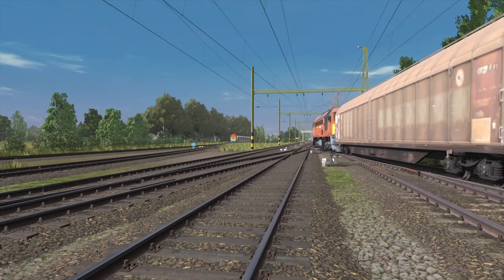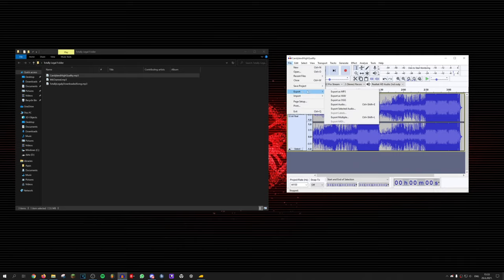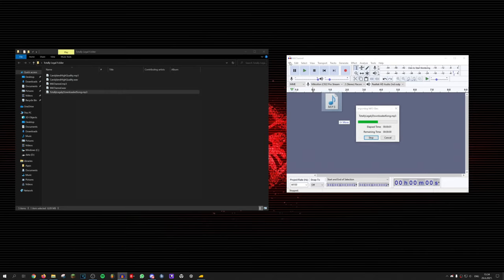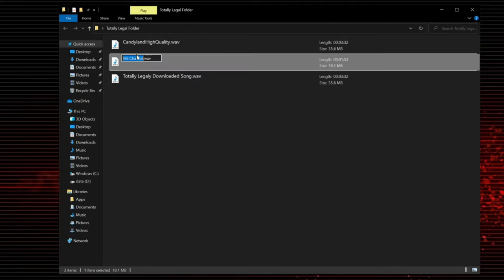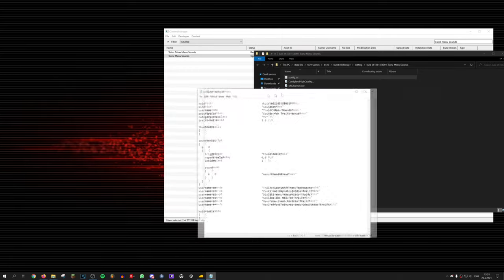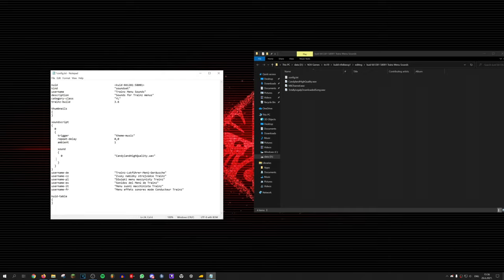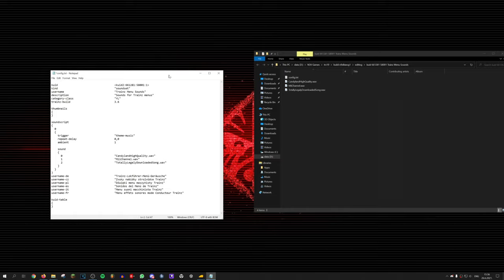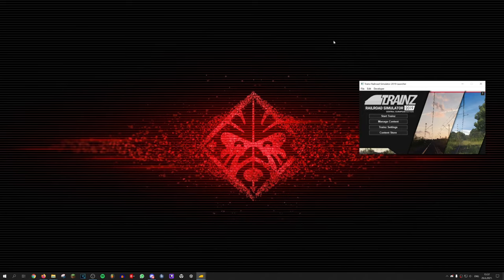TRS19 Tutorial: How to change the menu music in Trainz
What is up guys? Welcome to TRS19 Tutorial on how to change the menu music in Trainz. This tutorial will cover the basics of getting to know how to get your music to be played in the main menu, as well as obsoleting the menu music asset to have your own custom music!

Video has been edited by me.

Routes Used: Debrecen - Nyiregyhaza (Swedar MP Edit), X Menu Route, Scar Hills Subdivision, SnC Ribblesdale (Edit)

Shoutouts to:

Sharadise

Scar Hills Subdivision (Available on the DLS):
Tane Version: (kuid2:648075:100043:3) Scar Hills Subdivision
TRS19 Version: (kuid:648075:100429) Scar Hills Subdivision TRS19

Hotshot Jimmy

BROUGHAM

For helping me out choosing the music for the showcase. Thank you :D

Have you heard of the biggest, yet European route which has the most insane amount of assets and is totally free? That's right!

Central Europe V0.99 (Available on the DLS): (kuid2:622685:103010:4) Central Europe V0.99

You are here?? All the way down? You are amazing! Have an awesome day! ❤️